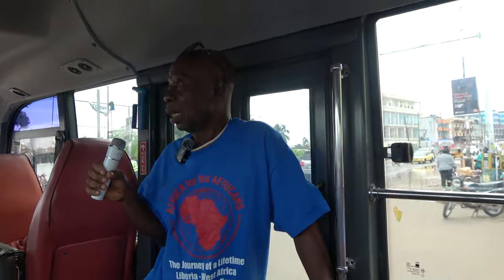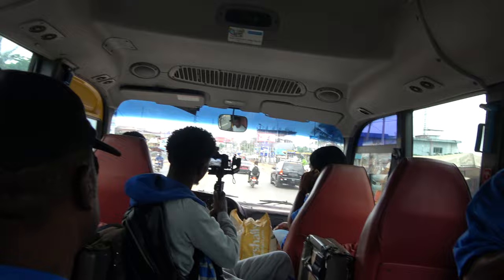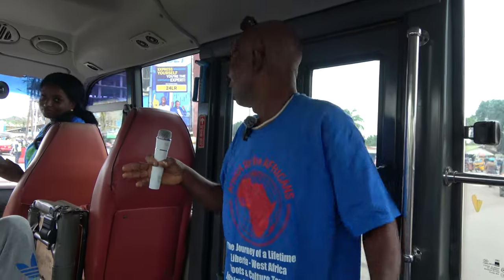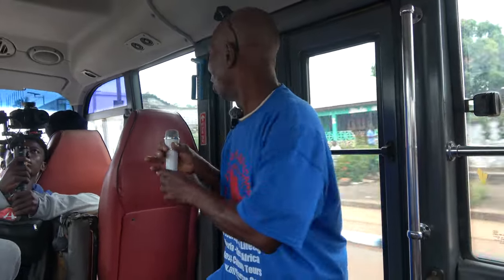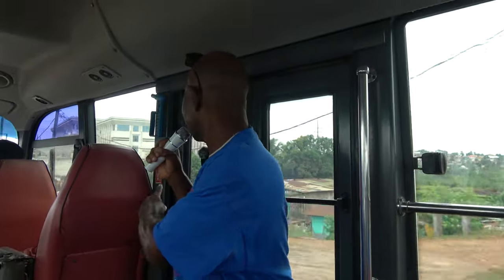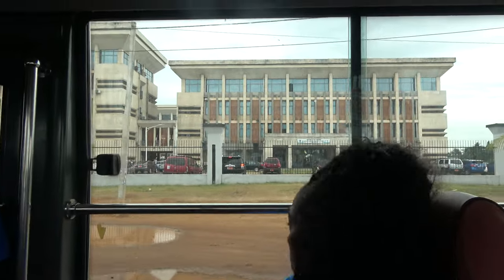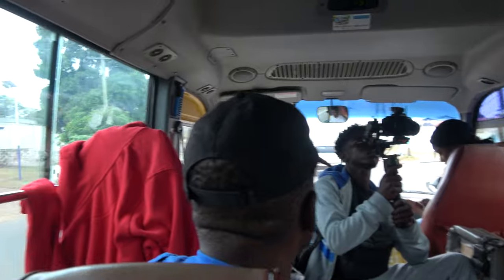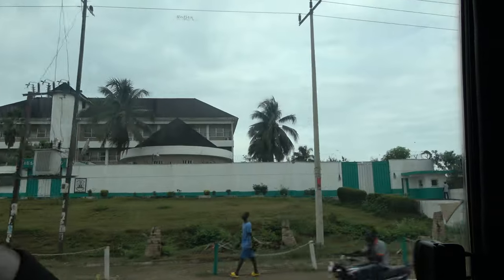Monrovia City Drive through History - Liberia April 2024 Roots & Culture Journey of a Lifetime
Liberia & Morocco March 29- April 9, 2024, Roots & Culture Journey of a Lifetime Tour. This adventure takes you throughout Liberia including Monrovia, Robertsport, Buchanan, Marshall, and Casablanca, Morocco. Africa is the future; see you in the motherland.

Visit our website for details on future Africa Tours & Investments Subscribe to our YouTube channel and get all the video highlights Please view our photo galleries on FB Twitter IG Email me at or Bomani Technology: Service-Support-Consultation.

This is the website link for all the info, prices, and more if you are interested in our future community in Ghana.